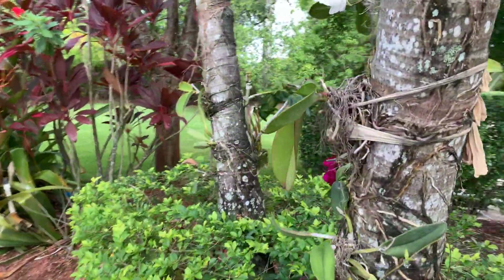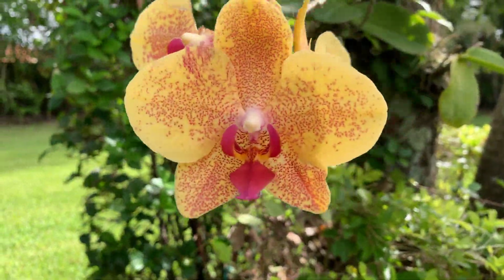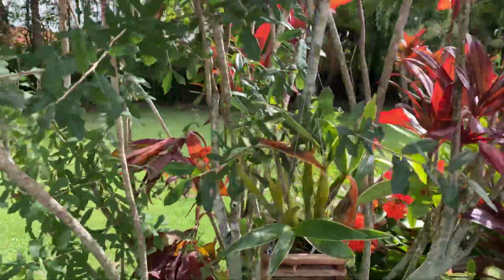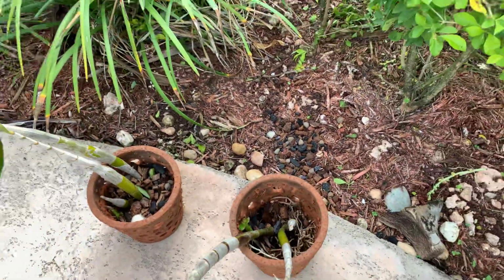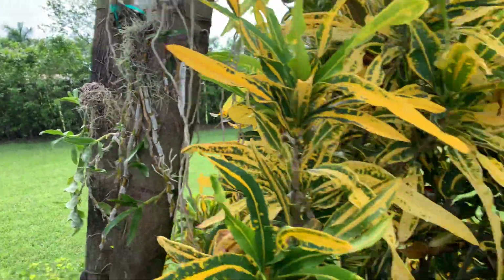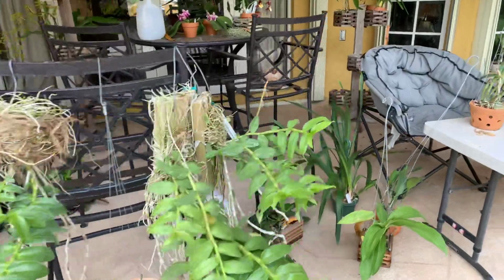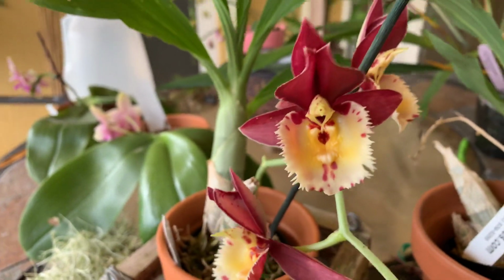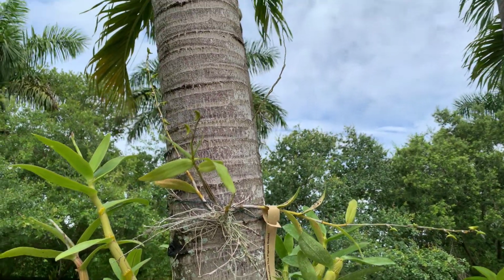New Orchid Blooms, Mid July 2019 Update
Good Morning!! Here are some new blooms. This is my Mid July 2019 Update. See you at the end of the month. Enjoy!!
XOXO,
Blanca

Here are some links to the products I use for your convenience:
Repotting Medias:
-Besgrow New Zealand Sphagnum Moss (100 grams)

-Besgrow Orchiata Orchid Bark - Classic 1/4"-3/8" (6-9mm)

-Sun Bulb 50000 Better GRO Special Orchid Mix, 4-Quart

Gardening Tools:
-No Nonsense Women's Value Bundle Knee High Pantyhose with Sheer Toe 10-Pack

-KINGLAKE 100 Feet Green Sturdy Plastic Coated Garden Wire 1.8mm Plant Twist Tie Garden Training Wire (2pks 50 ft)

-HYINDOOR 164ft Plastic Twist Tie Spool roll with Cutter for Garden Yard Plant Green PVC Twist Tie Line

-Fiskars 91095935J Steel Bypass Pruning Shears

-Orbit Hose-End 58674N 36-Inch 9-Pattern Turret Wand with Ratcheting Head

-6" Inch Round Clear Plastic Orchid Pot - 5 Pack

Fertilizers:
-J R Peters Jacks Classic  20-20-20 All Purpose Fertilizer:

-J R Peters Inc Jacks  Blossom Booster 10-30-20 Fertilizer - 10 lbs:

-Dr Teal's Therapeutic Solutions Pure Epsom Salt Soaking Solution 6 Lb Bag

-Liquid Kelp Extract Organic Seaweed 32 Ounce Fertilizer Concentrate

-RE Chapin MFG Works G385 Insecticide Hose End Sprayer, 6 gal

 -Stainless Steel Measuring Spoons 5 Piece Stackable Set